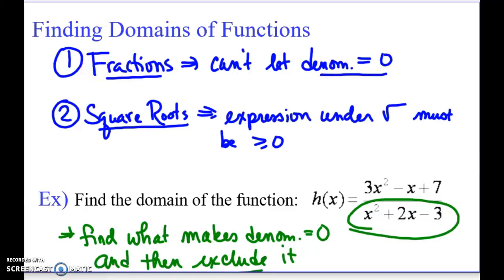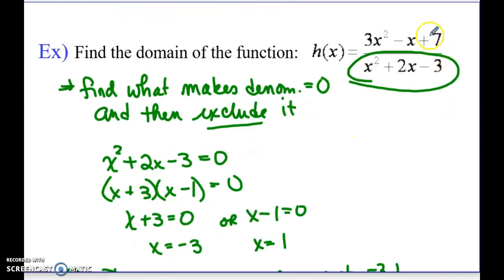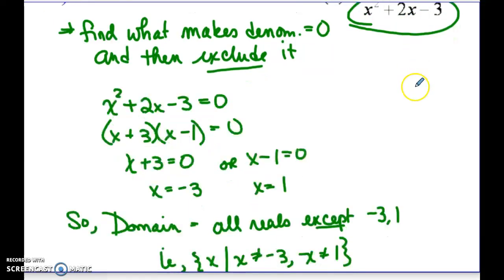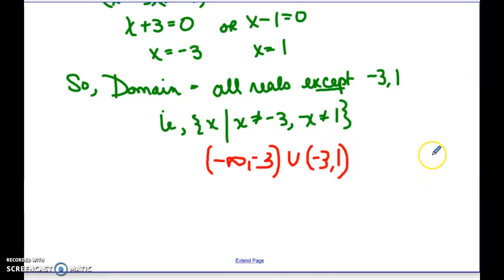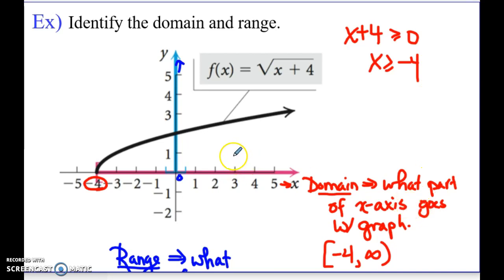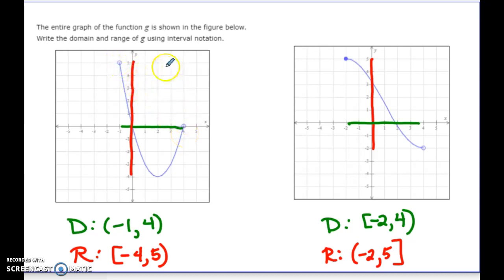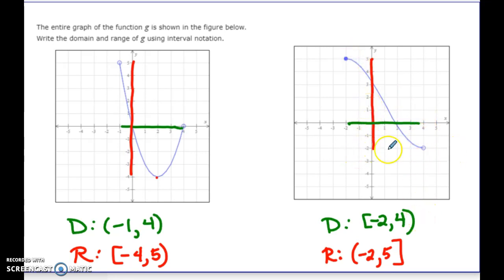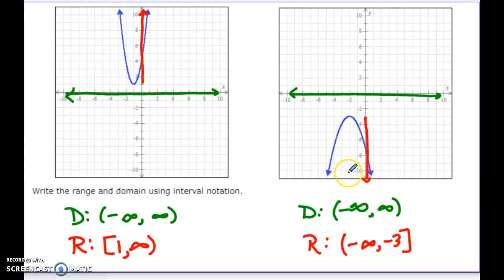1.2e Finding Domain and Range